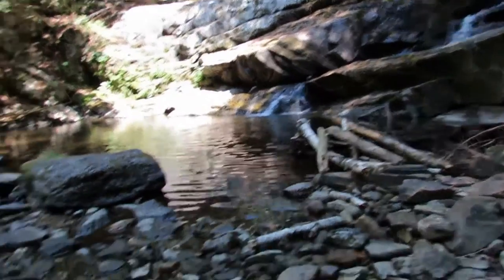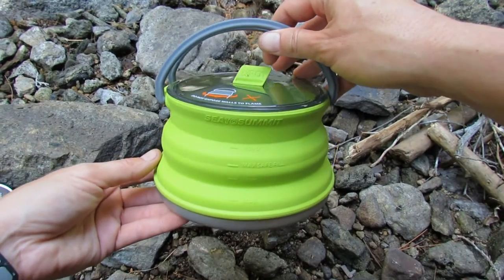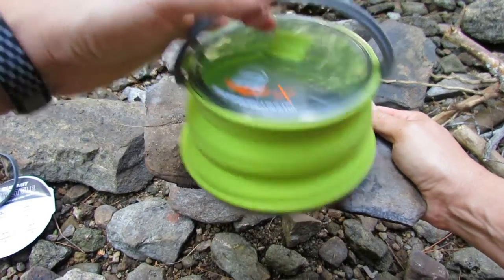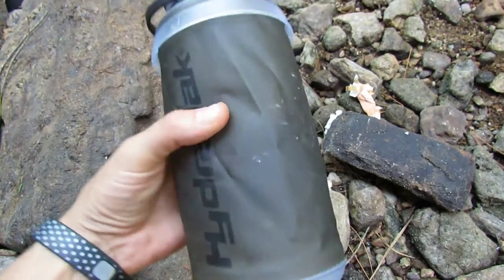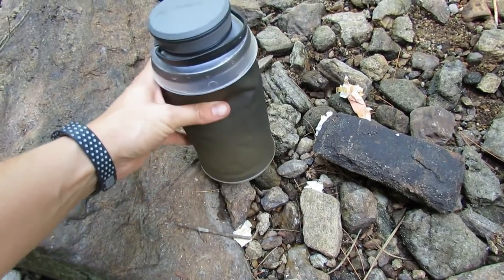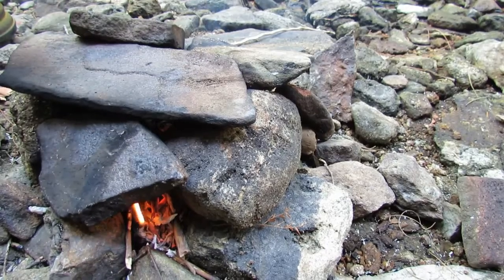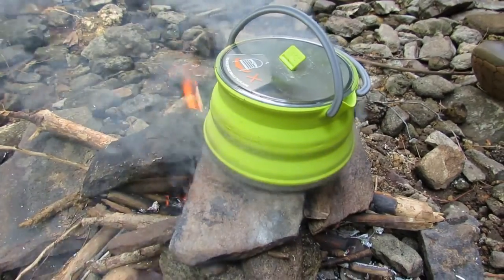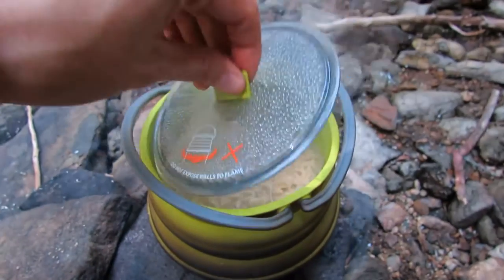Gear Review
Today I review compact gear for having a shore lunch!